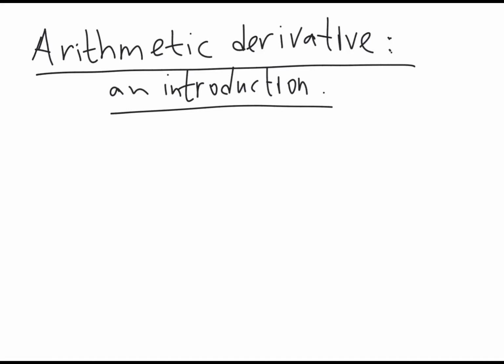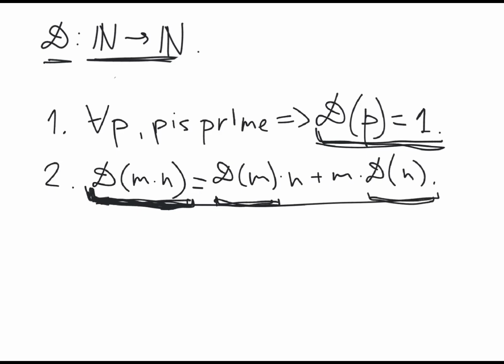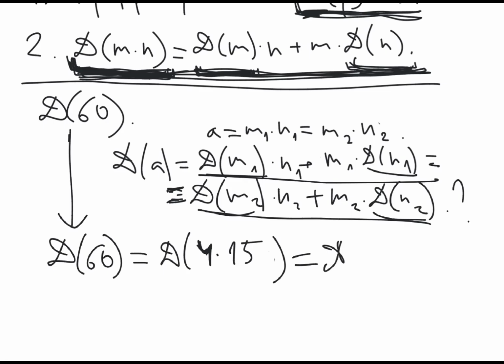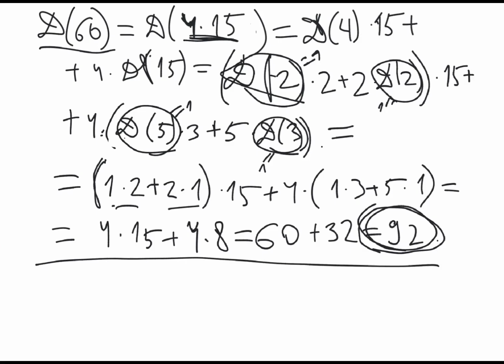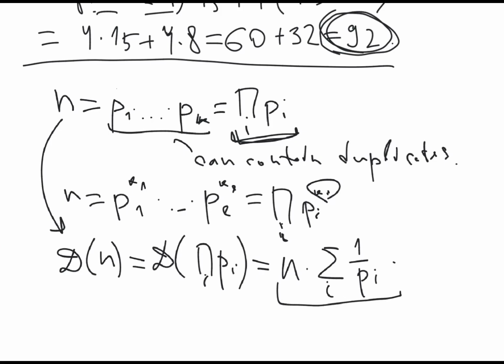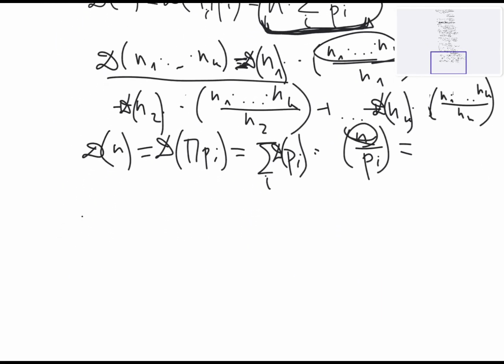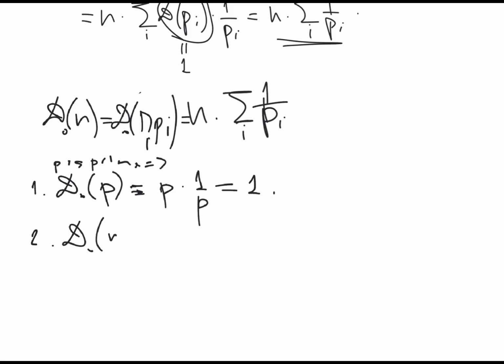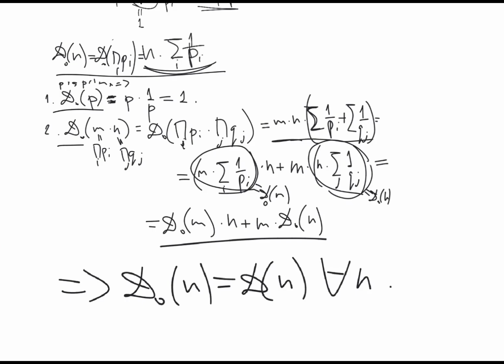Arithmetic derivative: an introduction | number theory | advanced level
Episode 100.

Branch of mathematics: number theory.

The arithmetic derivative is a function $D$ from natural numbers to natural numbers defined by the 2 propeties:
1. For any prine number $p$, we have $D(p)=1$.
2. For any 2 natural numbers $m$ and $n$, we have $D(m \cdot n) = D(m) \cdot n + m \cdot D(n)$.

There is also an explicit formula. If $n = \prod_{i}{p_i}$ is the representation of $n$ as a product of its prime divisors (some of them could be duplicated), then $D(n)=n \sum_{i}{\frac{1}{p_i}}$.

Mathematics. Number theory.